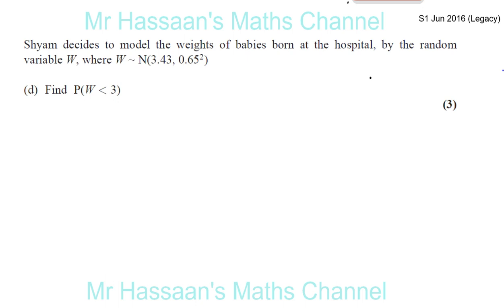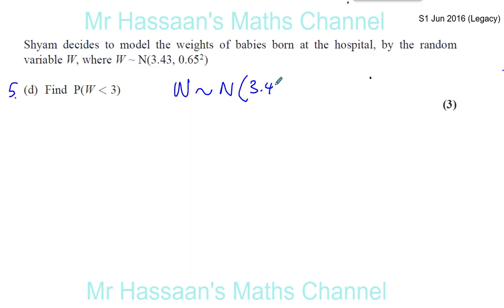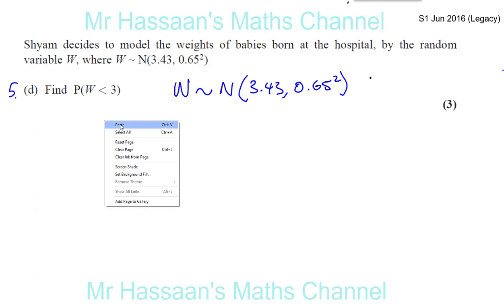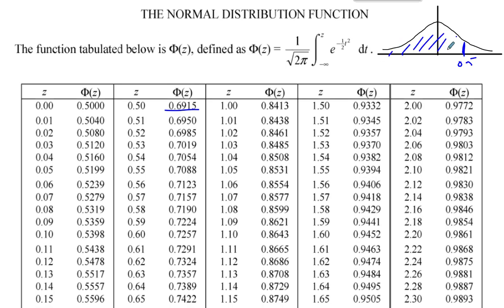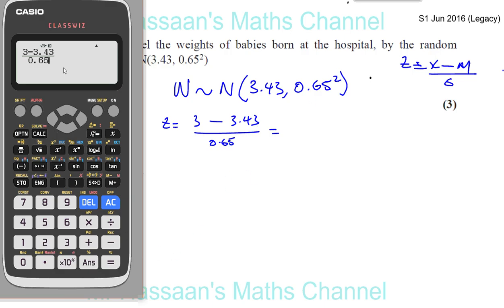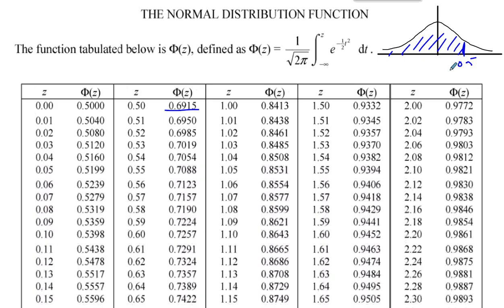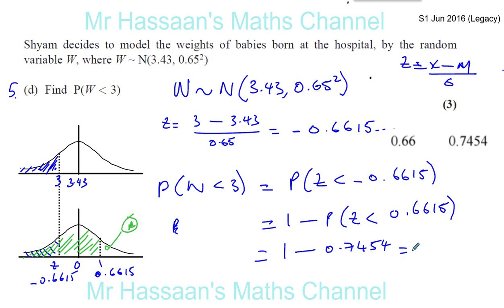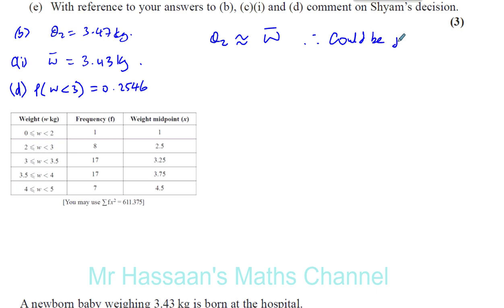EDEXCEL LEGACY S1 JUN 2016 Q5d,e,f Normal Distribution effect on mean and sd of new item